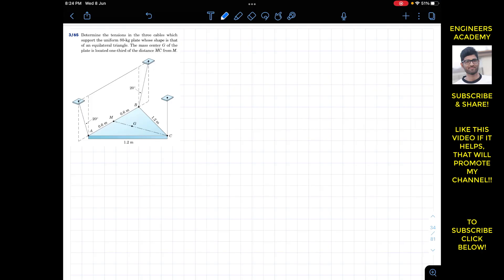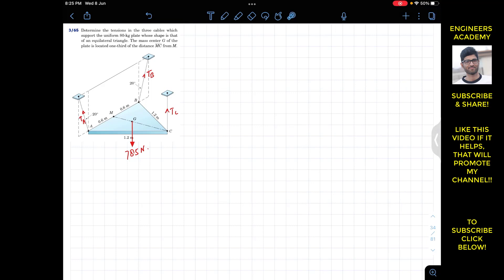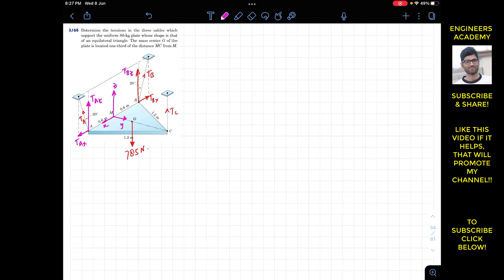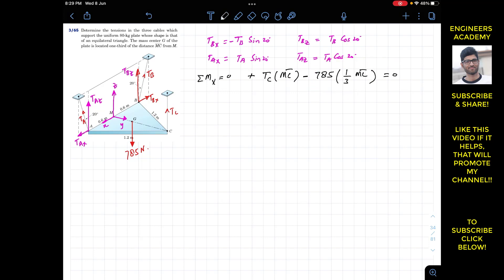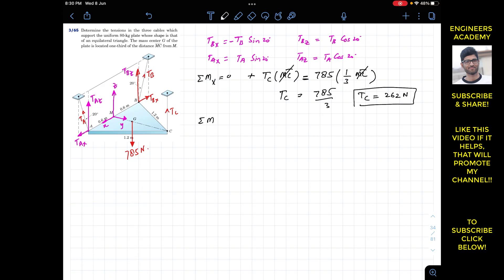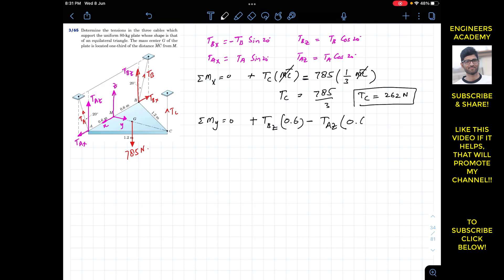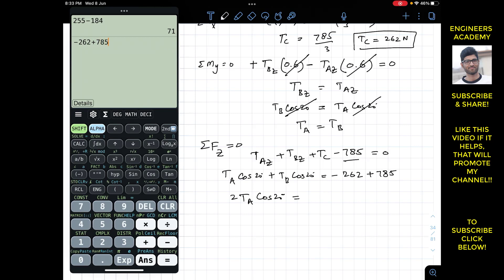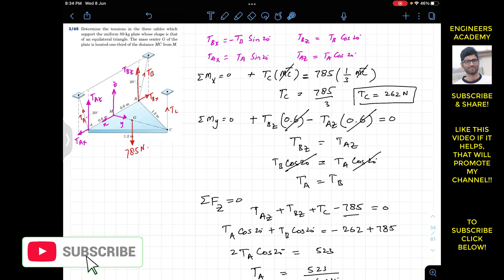3-65 Chap 3 Equilibrium 3D Solved Problems Engineering Statics Meriam 7th Edition Engineers Academy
Equilibrium D solved Problems
Engineering Mechanics Statics by Meraim and Kraige
7th Edition
Equilibrium in two Dimensions
 Equilibrium 3D Solved Problems

 Determine the tensions in the three cables which support the uniform 80-kg plate whose shape is that of an equilateral triangle. The mass center G of the
plate is located one-third of the distance from M.